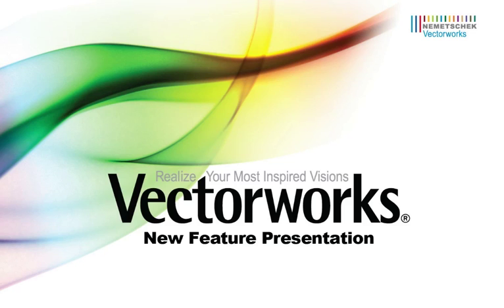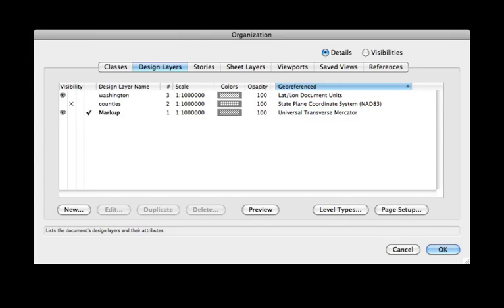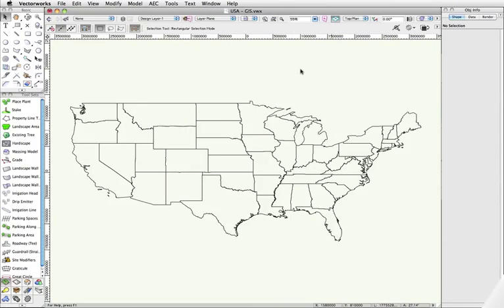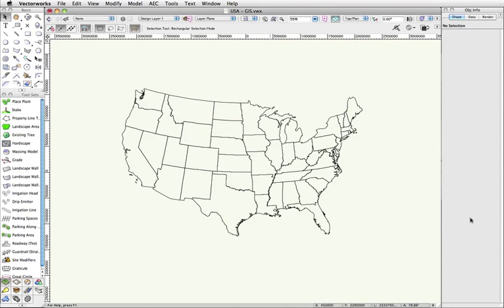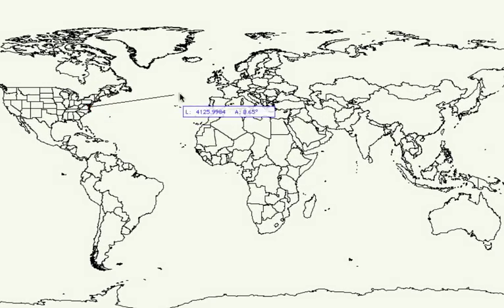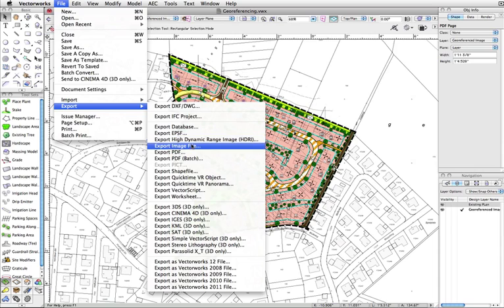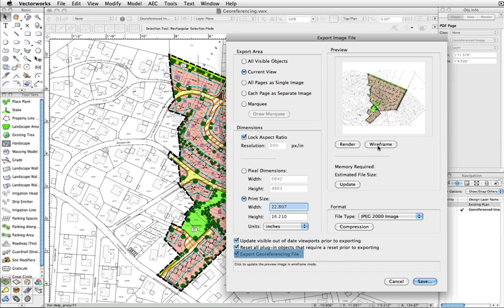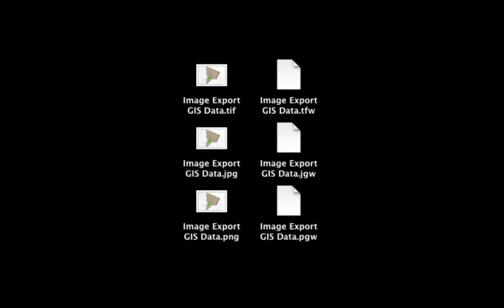GIS.m4v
Conheça as novidades do Vectorworks 2012